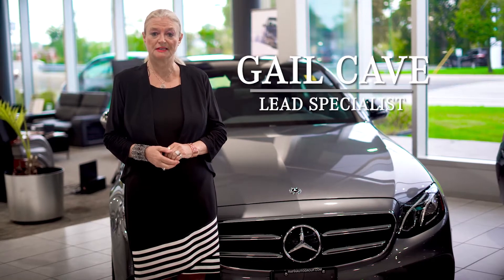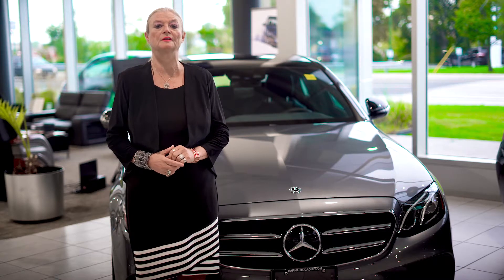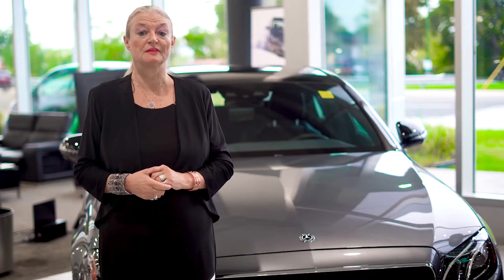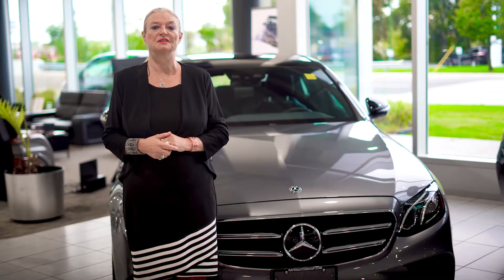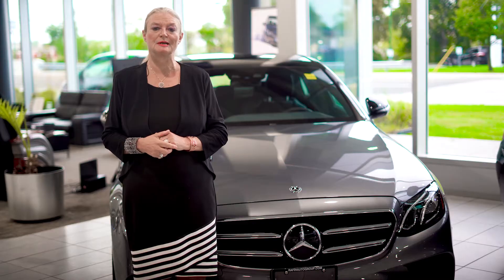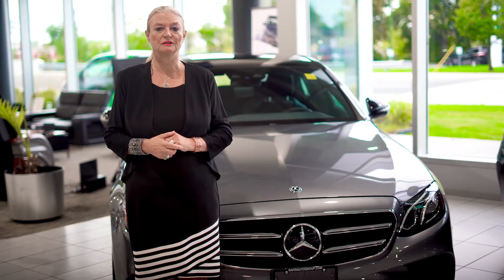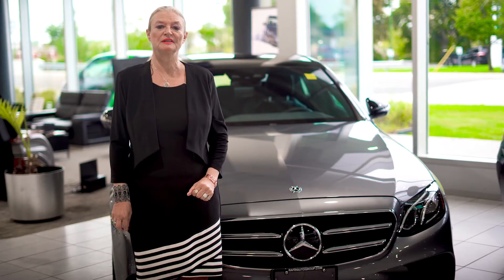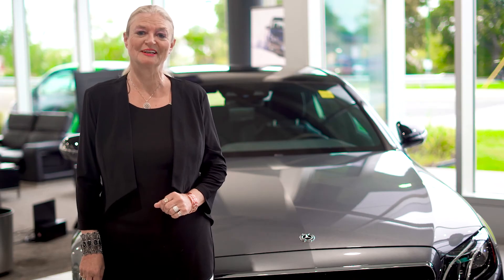2020 Mercedes-Benz E-Class E 350 Review | Overseas Motors Mercedes Benz | Rafih Auto Group